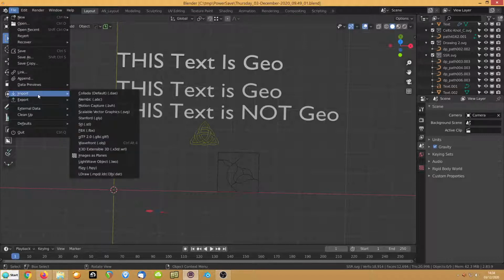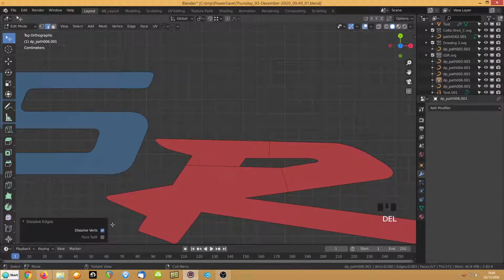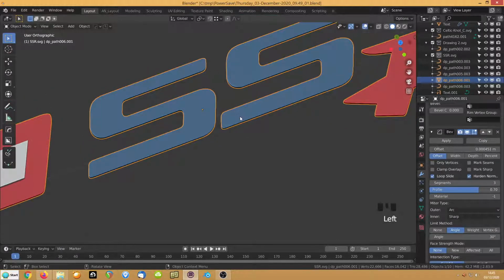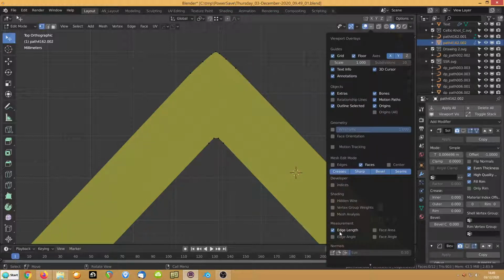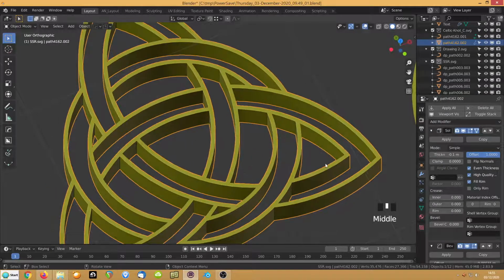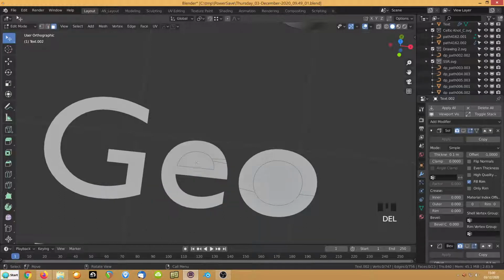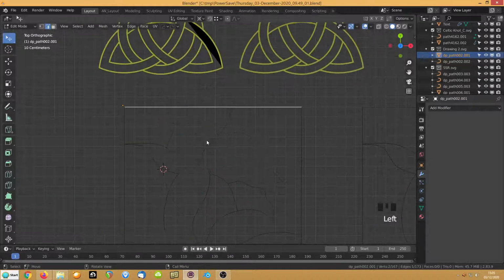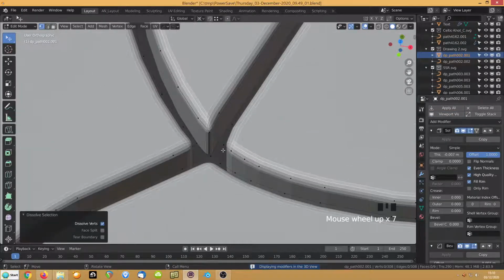Import SVGs Take2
Due to the audio problems with my other video, I have re-done the SVG video. Still getting some breakup, but at least this time, you can hear 95% of what I'm doing. Looks like it's time for a new headset!
A breakdown of my methodology when dealing with SVG image file imports in Blender, following a question from someone on FB. The first part covers the basic issues you tend to face and how I approach fixing them. After that, I go into a bit more detail on handling other SVG problems and fixing the geometry once the conversion from curve to mesh has taken place.
I also cover dealing with a text object which has been converted to mesh as it suffers the same sort of issues.
Blend file with my starting curves and results can be found here if you want to have a go following along:

As always, hope someone finds this useful